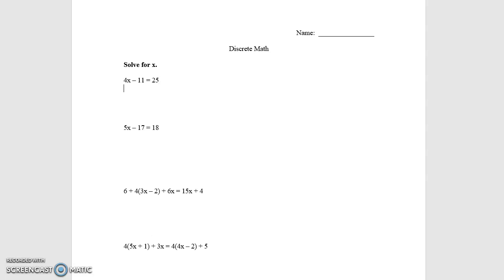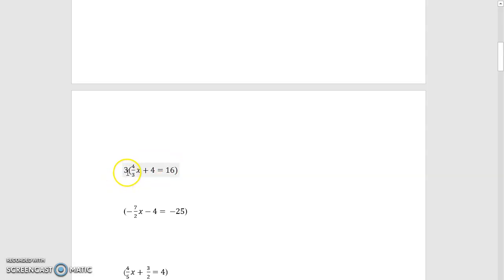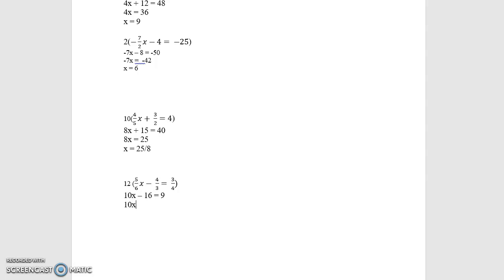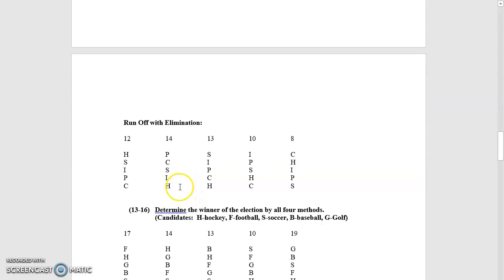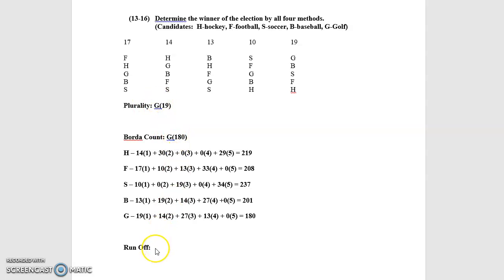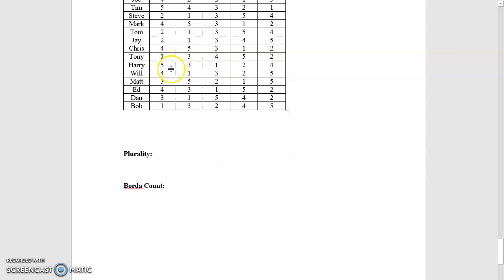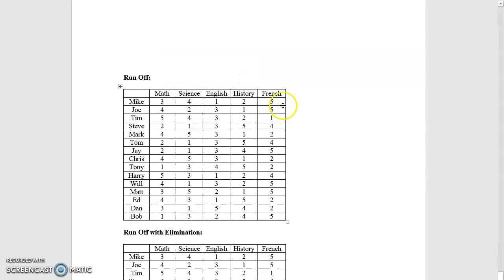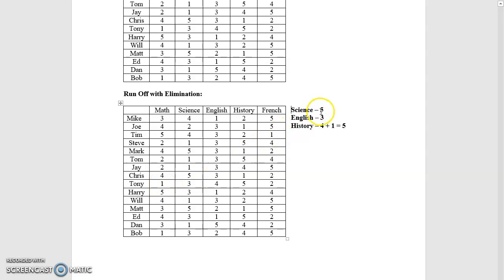Dicrete Math 4 Methods Review